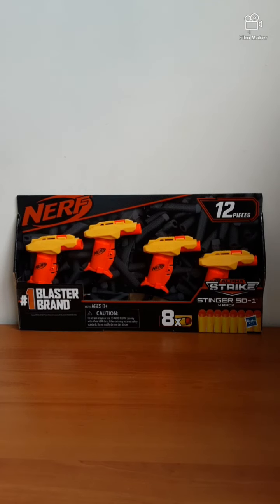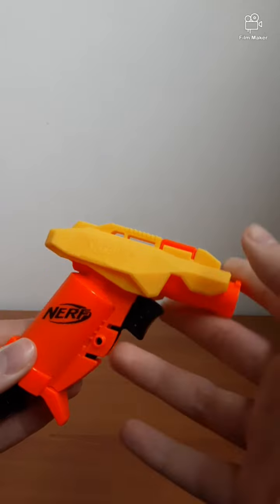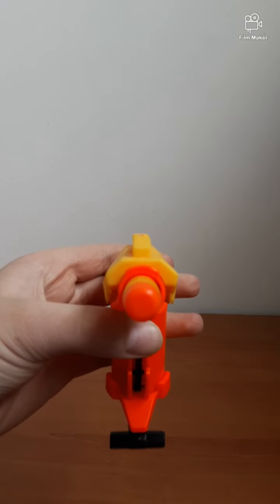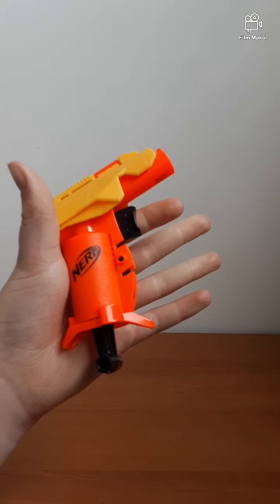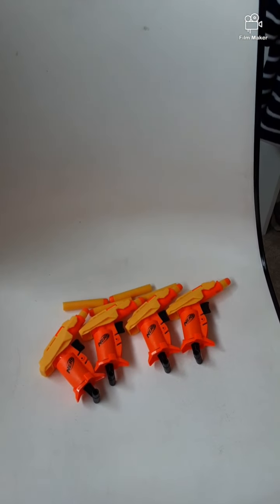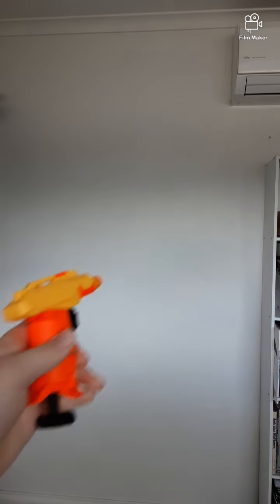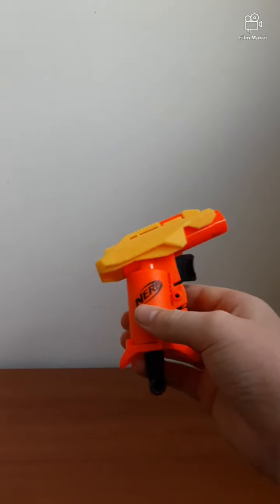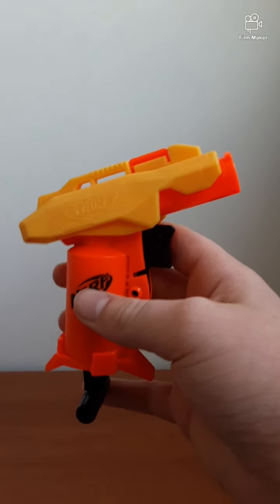Nerf Alpha Strike Stinger SD-1 Review : "Alpha Strike Jolt"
Hello everyone and tonight we are taking a look at the Nerf Alpha Strike Stinger SD-1! A single shot Jolt reskin.

We already have like. 20 different VARIATIONS!!!